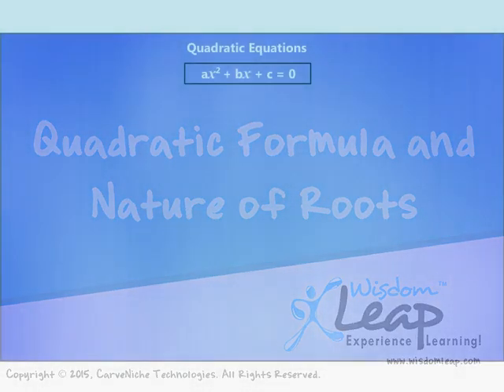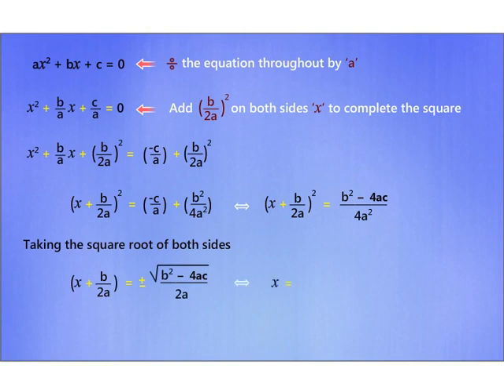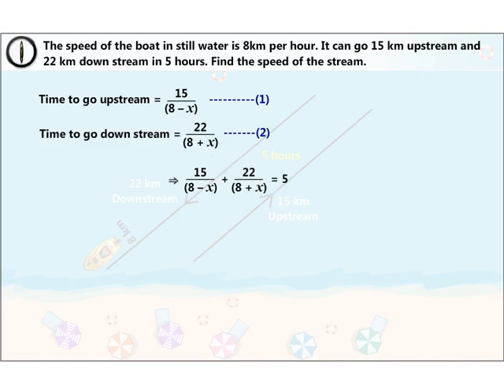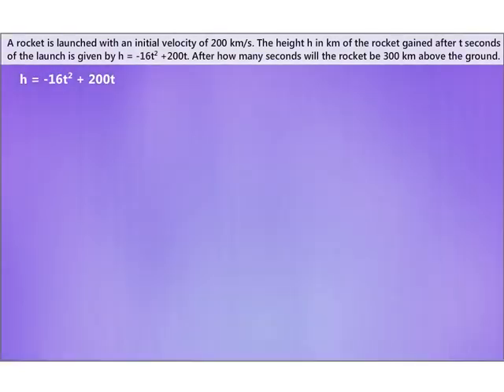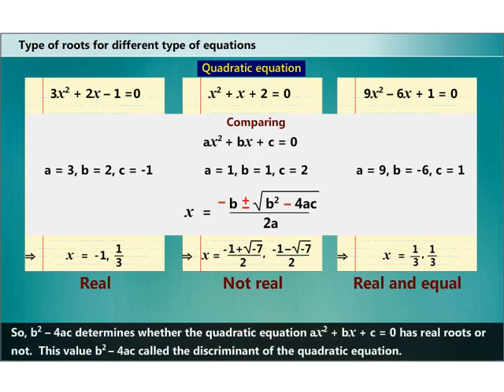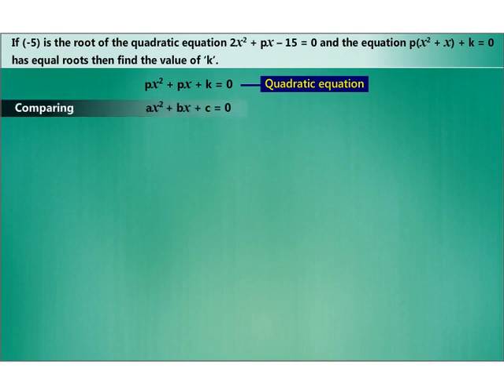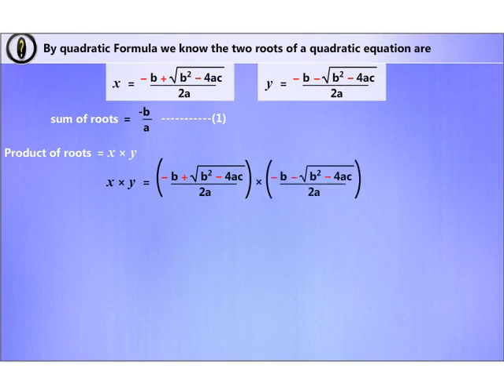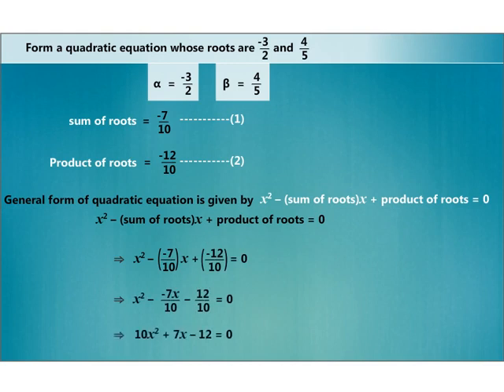Quadratic Formula and Nature of Roots Grade 10 - CBSE | ICSE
This video tutorial lesson describes Quadratic Formula and Nature of Roots. and in our YouTube channel.